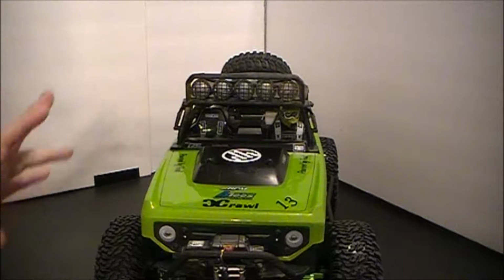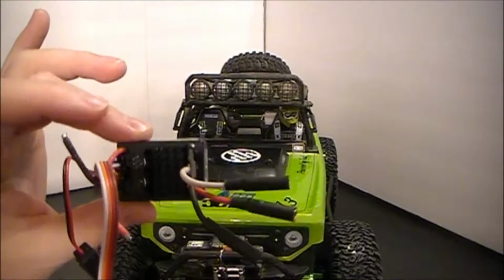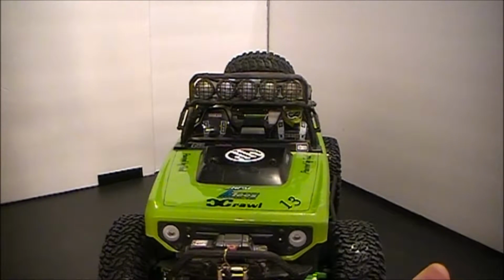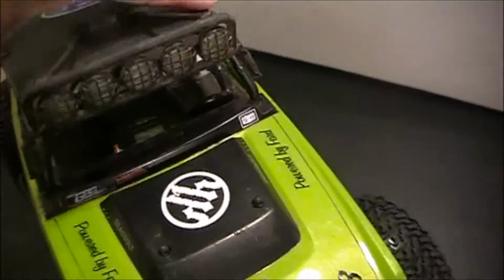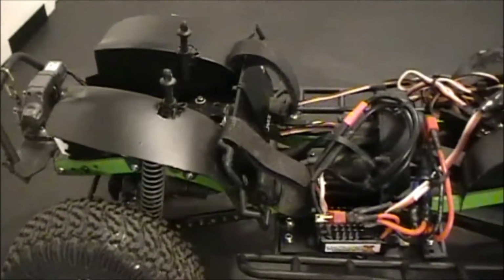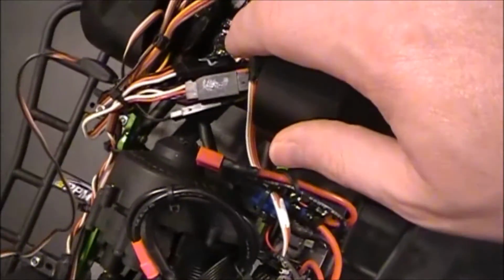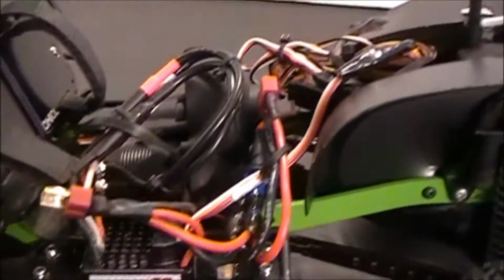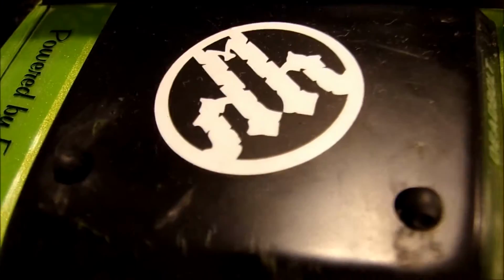Project Cheapbolt goes brushless! Holmes Hobbies Stubby with Castle Mabmba Micro X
Project Cheapbolt goes brushless with a Holmes Hobbies 2200kv Stubby and a Castle Mamba Micro X ESC. Goes a bit against the "cheap" theme but the time for more power had arrived. This is a bit of an older video, it was shot and kind of got lost in the shuffle.

We will do our best to answer any questions you may have.

All video and photos are shot by me or my crew.